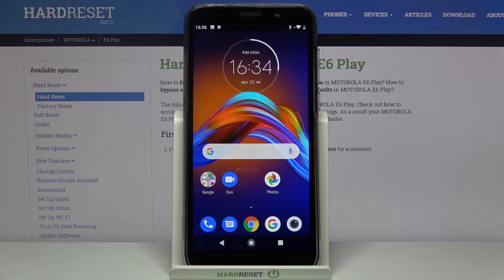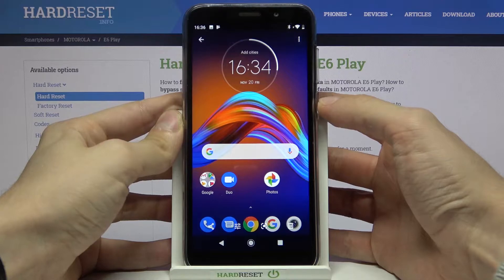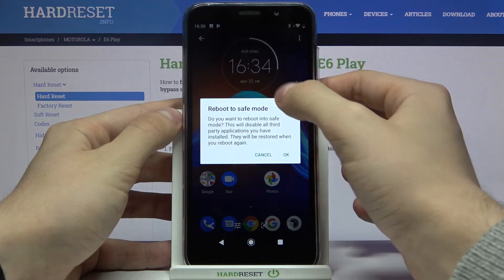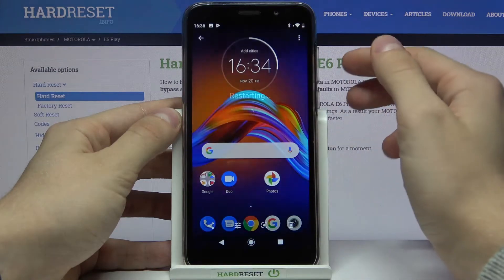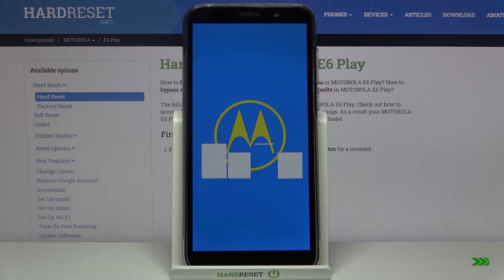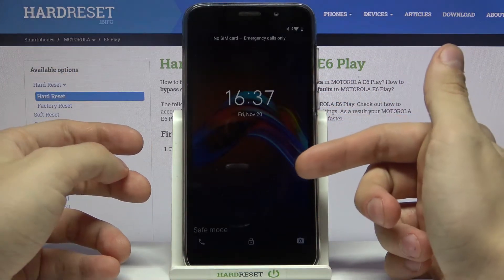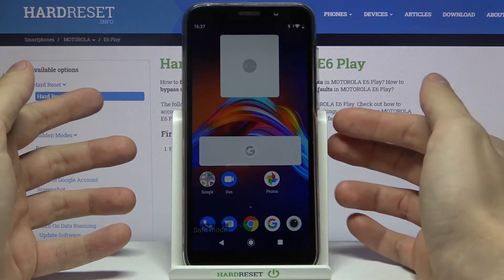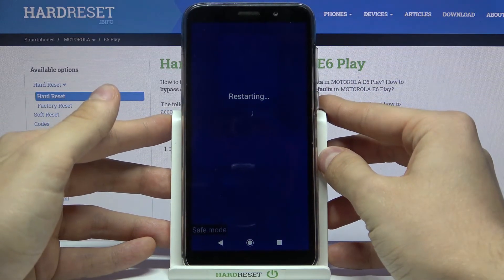How to Turn On Safe Mode on MOTOROLA E6 Play – Enter and Quit Safe Mode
Learn more info about MOTOROLA E6 Play:
If your MOTOROLA E6 Play is not working properly and you have no clue what is going on, check how to use Safe mode to diagnose the problem. In Safe mode, all third-party applications will be disabled. If you notice that your device will start to run faster, the problem is an application. Follow our instructions and boot your MOTOROLA E6 Plus in Safe Mode.

How to Quit Safe Mode in MOTOROLA E6 Play? How to Open Safe Mode in MOTOROLA E6 Play? How to Use Safe Mode In MOTOROLA E6 Play? How to Activate Safe Mode in MOTOROLA E6 Play? How to Disable Safe Mode in MOTOROLA E6 Play? How to Fix Problems on MOTOROLA E6 Play? How to Open Hidden Menu in MOTOROLA E6 Play? How to Reboot INIFNIX Hot 9 to Safe Mode?